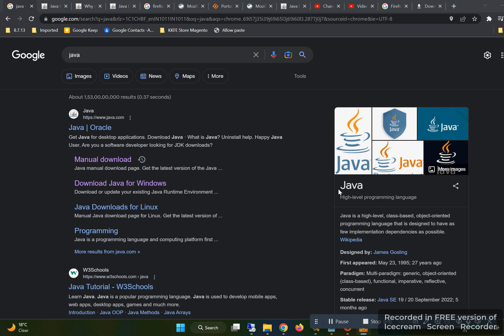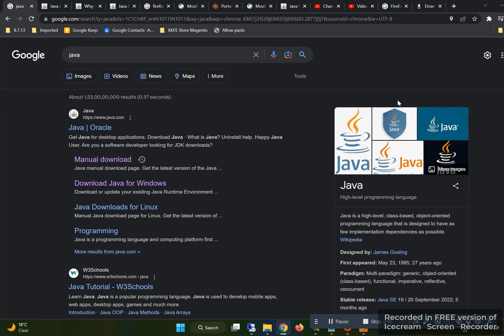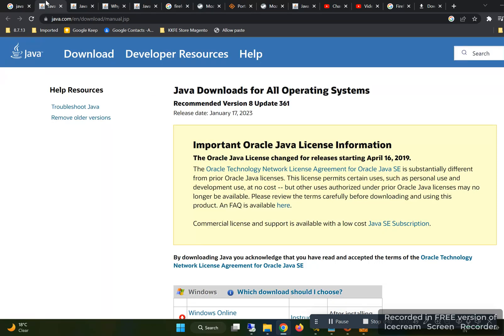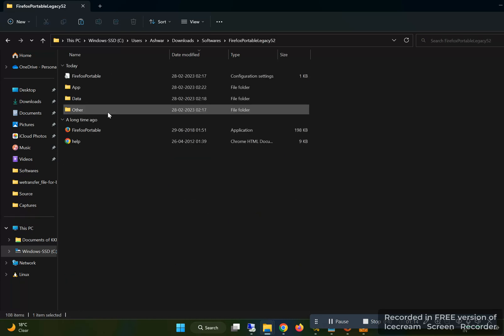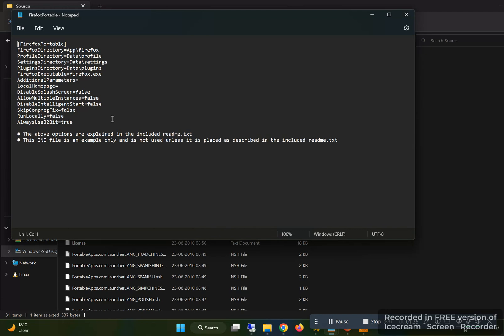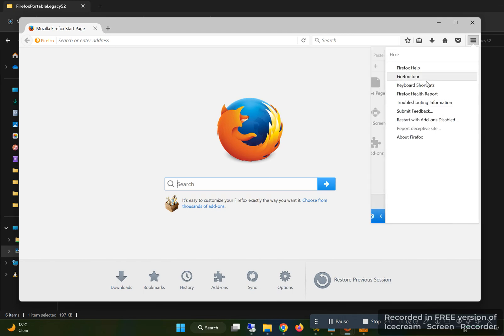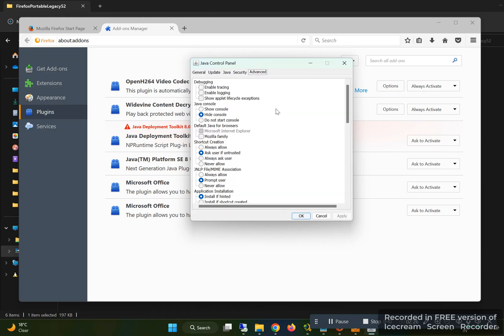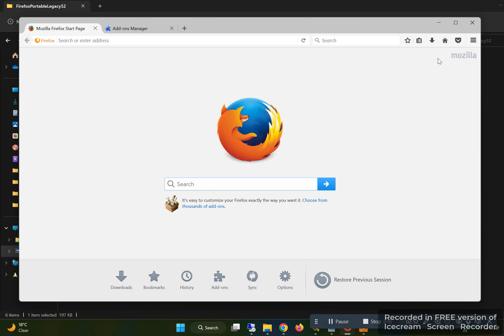How to Run Java Applets on Firefox WIndows 11 (2023) Internet Explorer Alternative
This is a Tutorial to Run Java Applets previously supported by Internet Explorer on Firefox 52.9.0

You have to copy FirefoxPortable.ini from \FirefoxPortableLegacy52\Other\Source folder
FirefoxPortableLegacy52 should be in same folder where you downloaded and installed Firefox Portable

Add This Line at the End:
AlwaysUse32Bit=true